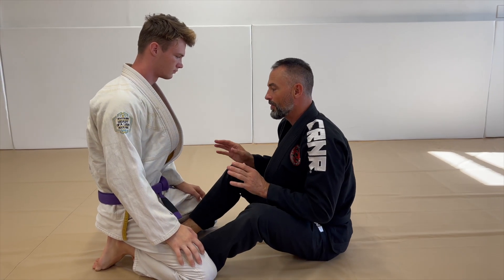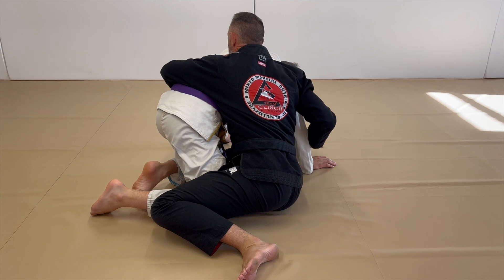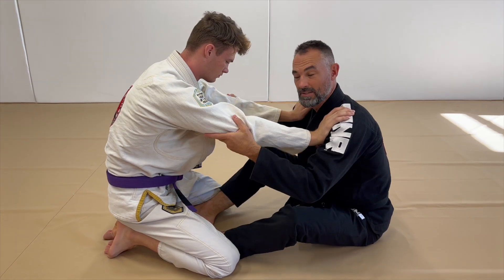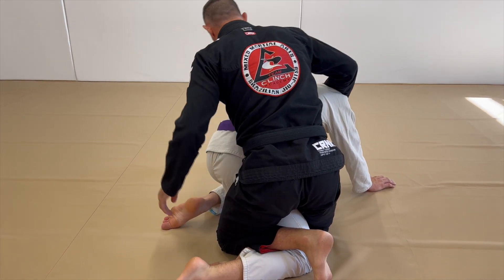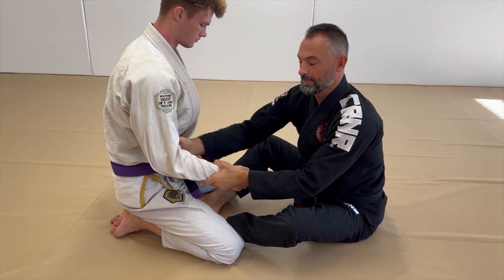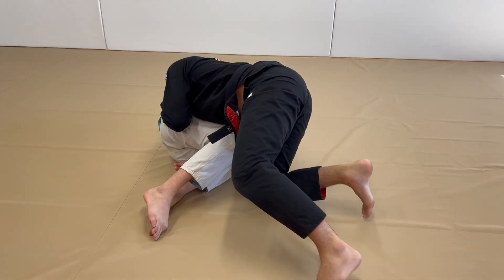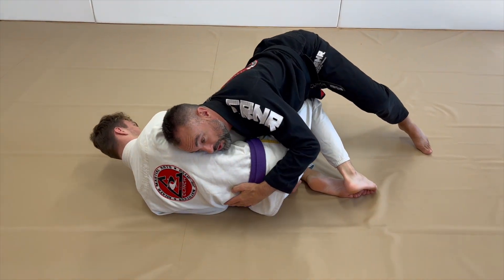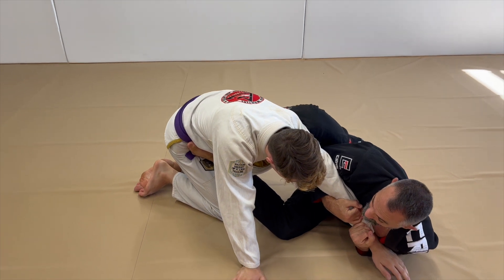Arm Drag To Back Take And Double Leg From Butterfly